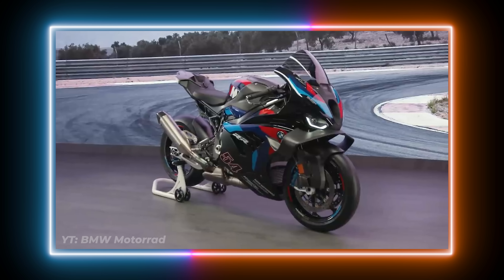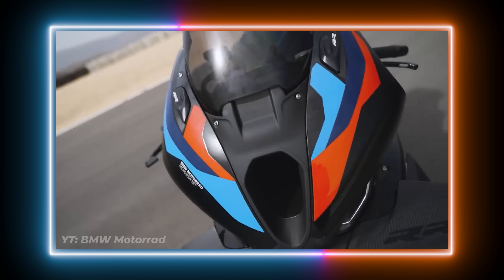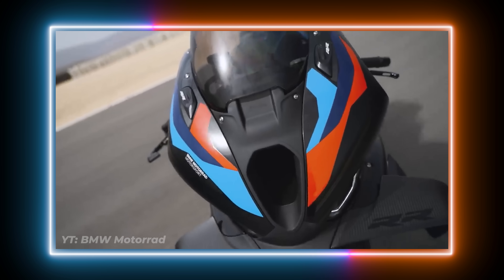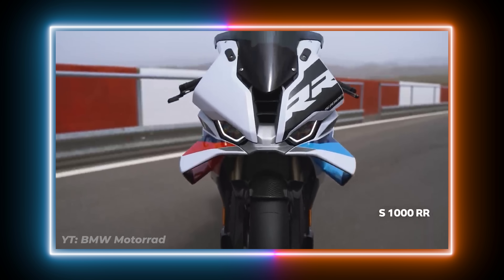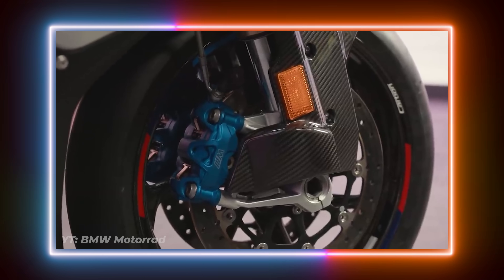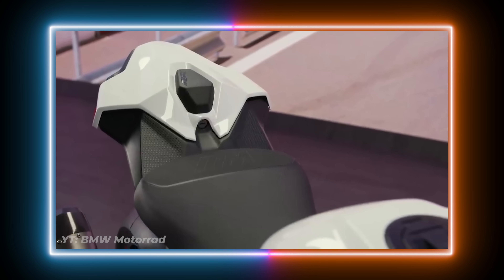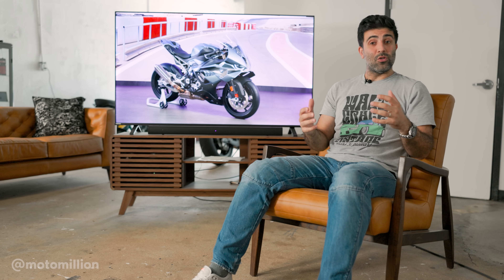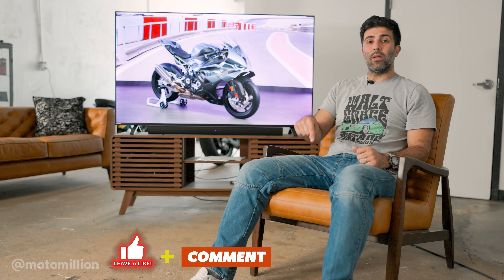IT IS HERE! The NEW 2025 BMW S1000RR & M1000RR! What Do We Think?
Good afternoon, everyone! We couldn’t wait to share our thoughts on the 2025 BMW S1000RR & M1000RR. As soon as they premiered, we were set up in the studio, ready to dive in with Mani’s take on these stunning new models.

00:00 Intro
00:33 What has changed?  M1000RR
02:28 Overall Thoughts of the M1000RR
03:47 What has changed? S1000RR
05:05 Incredible Color Schemes!
06:11 Future Plans with Motomillion and BMW?
07:00 Final Thoughts!